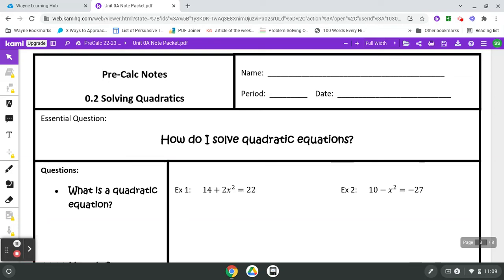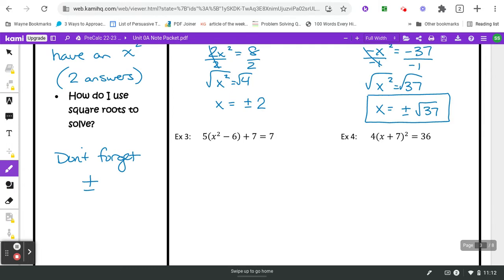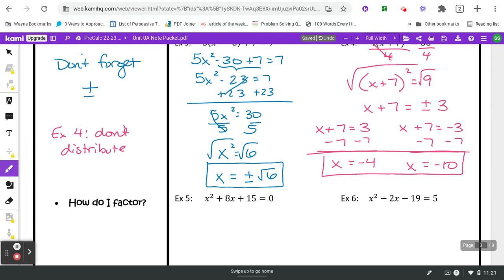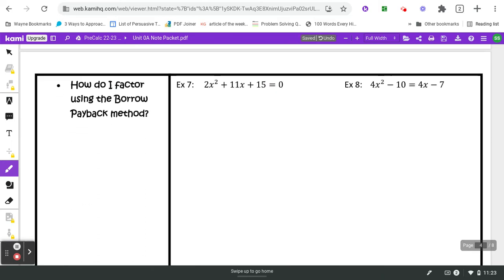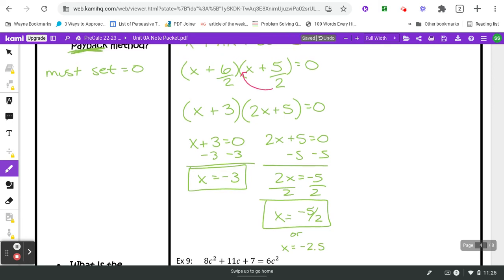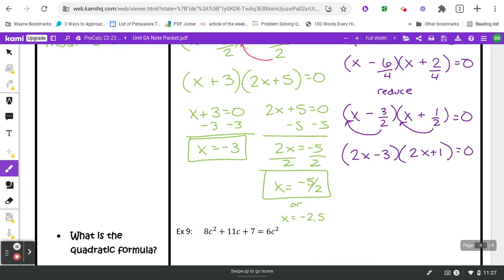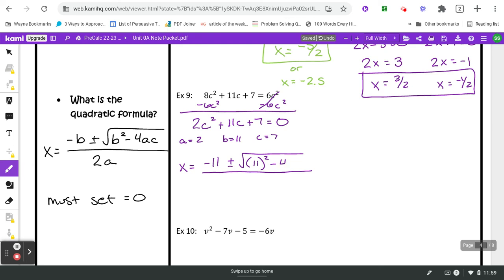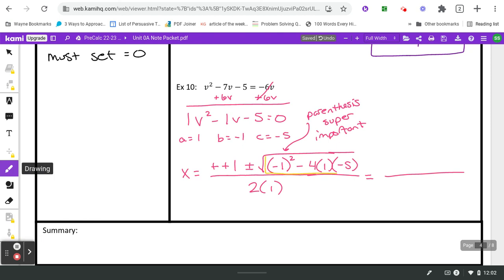PreCalc: 0.2 Notes Solving Quadratics